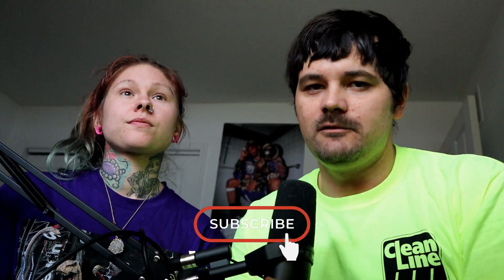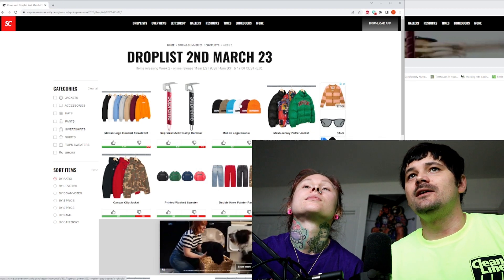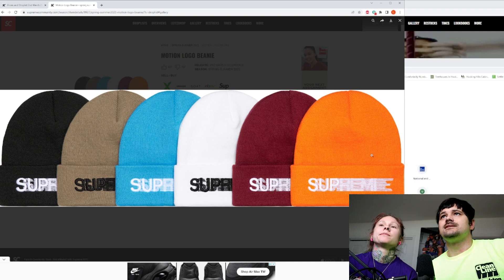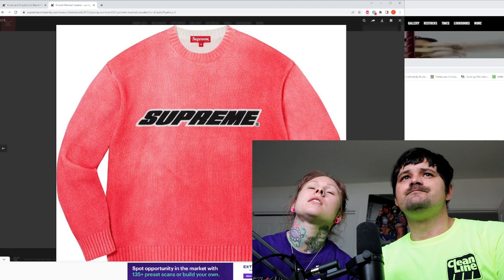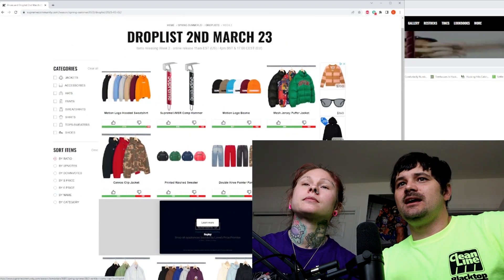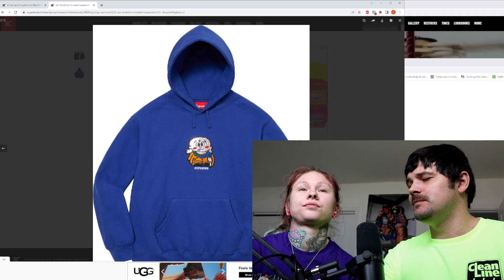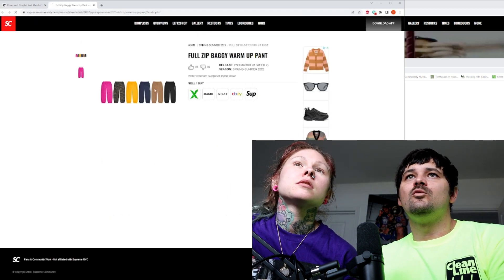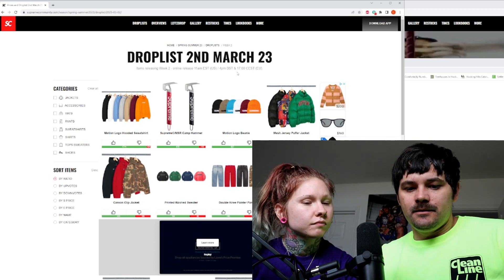WEEK 2 FULL DROPLIST THOUGHTS!!!